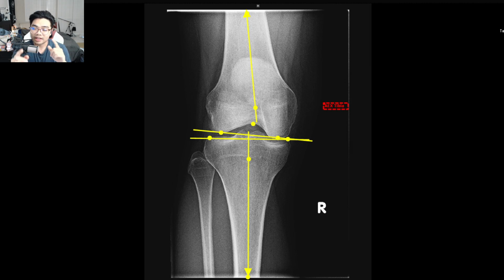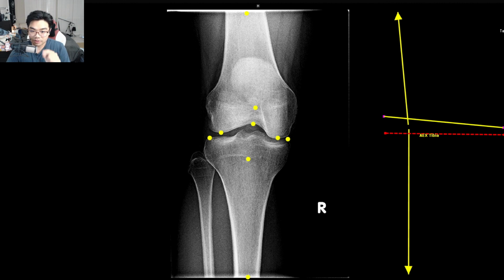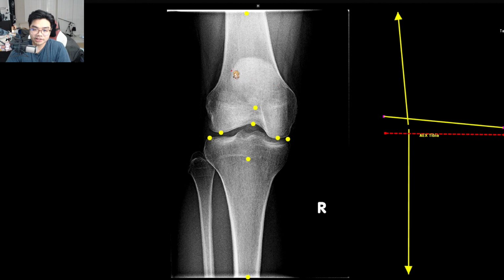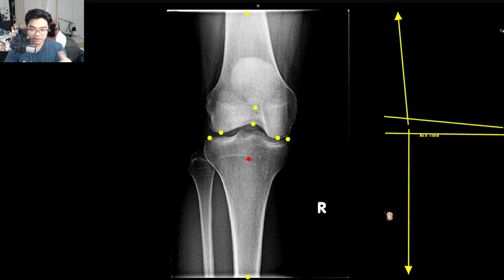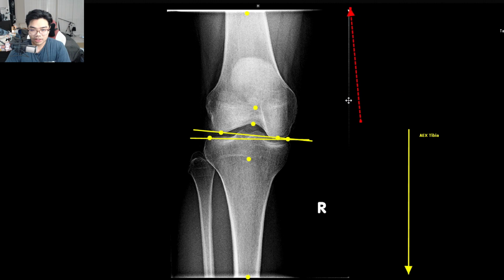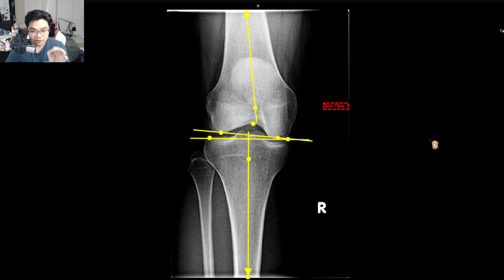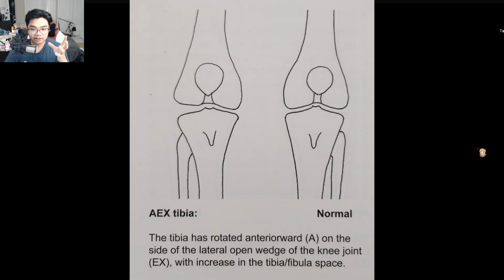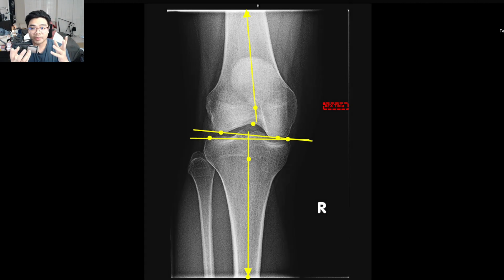Gonstead Knee Analysis - AP Knee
Here is a step by step guide on the Gonstead AP Knee analysis based on Werking on Extremities for my fellow Chiropractors and Students